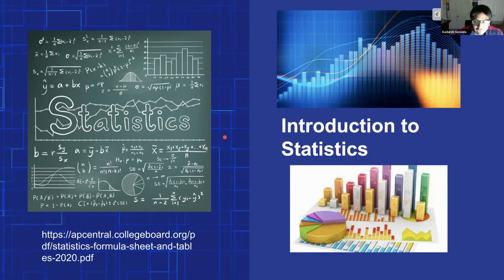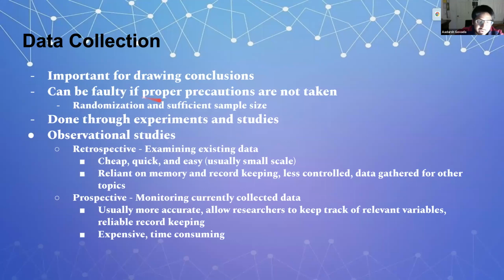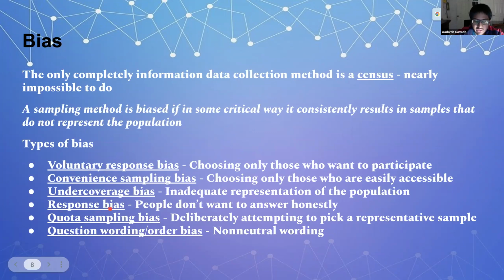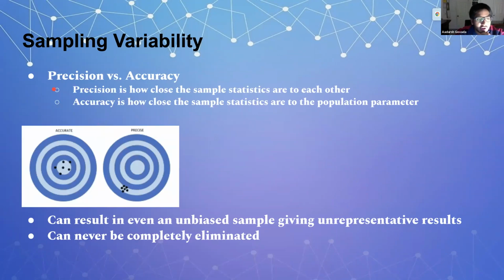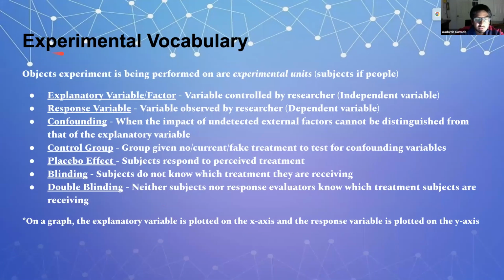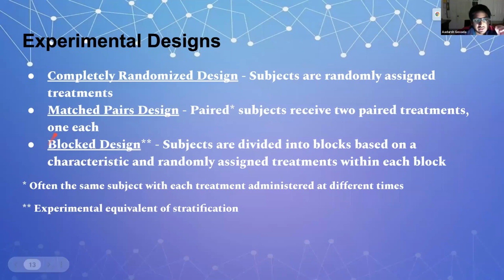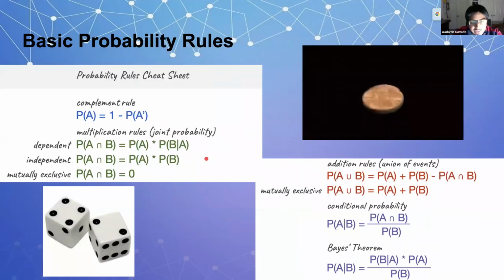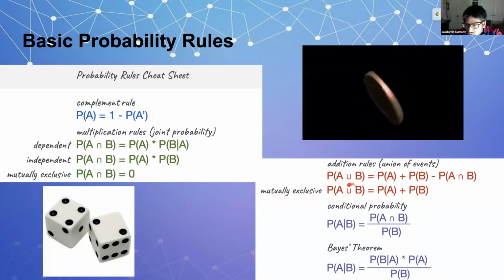Collection Data & Probability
2022 Carson Session Intro to Statistics Week 2

Intro to Statistics Class Overview
Week 1: One-Variable & Two-Variable Data
Week 2: Collection Data & Probability Part I
Week 3: Probability Part II & Sampling Distributions
Week 4: Inference for Categorical Data: Proportions
Week 5: Inference for Quantitative Data: Means
Week 6: Inference from Chi-Square & Slopes